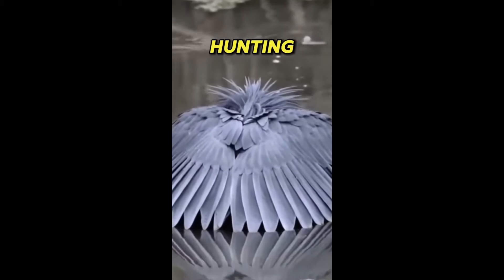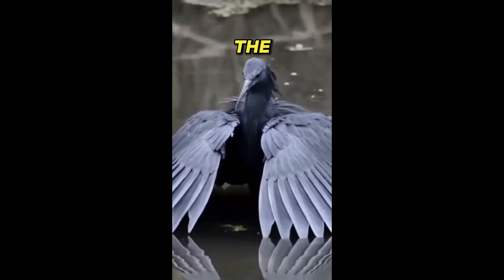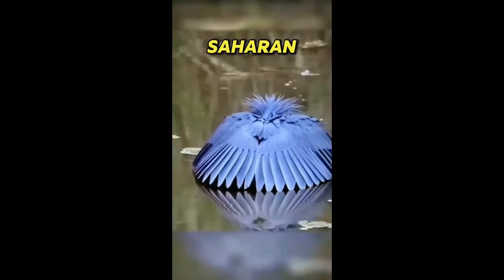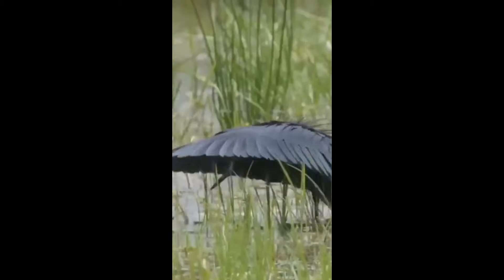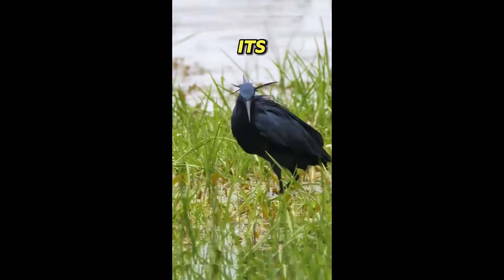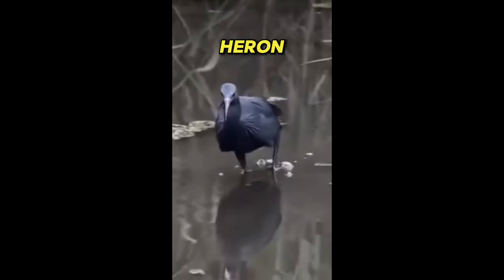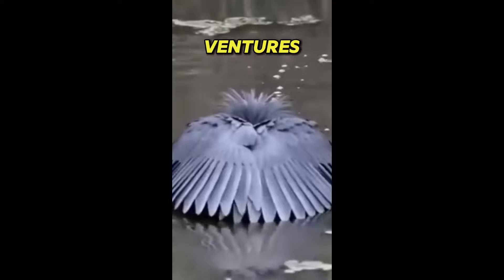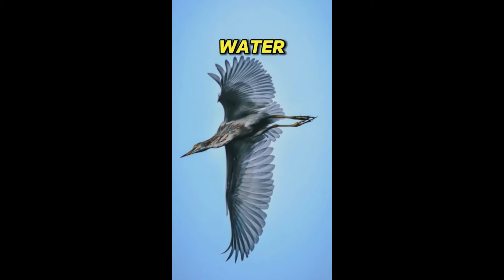Black Heron | The Umbrella Hunter.